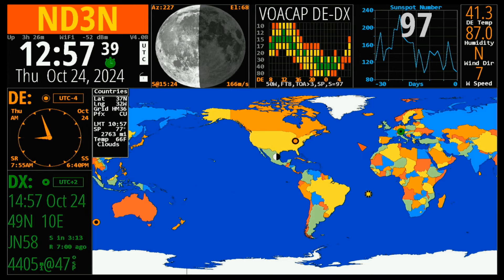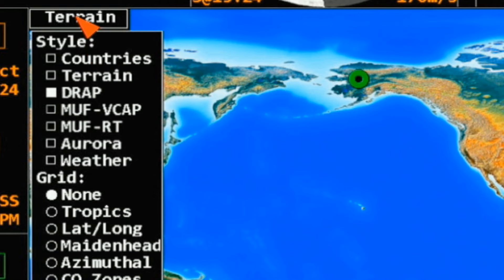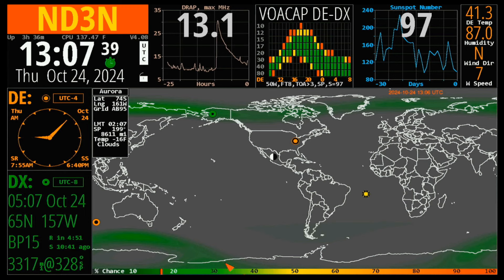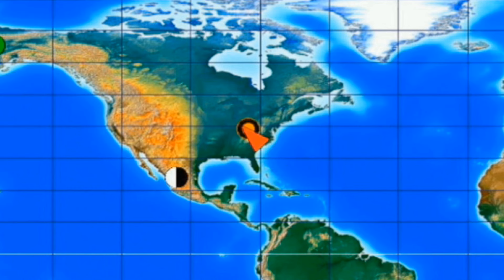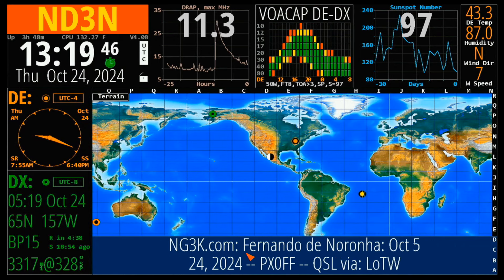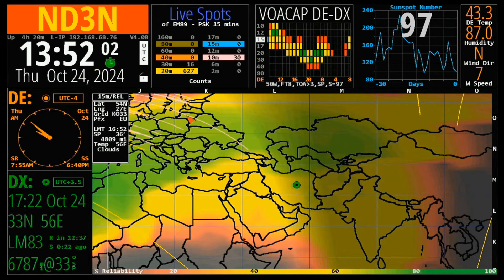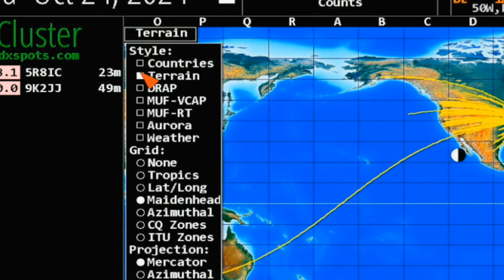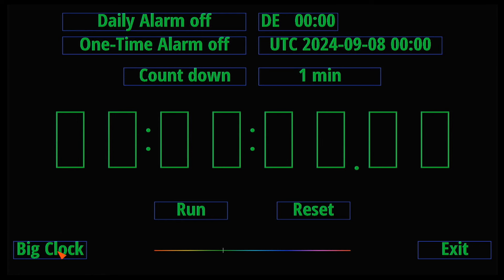HamClock Map +: Becoming a HamClock Map Power User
This video completes the HamClock Series.  Of course, I’ll shoot out an update if any other features appear.

I am loving the HamClock in my shack and hope you enjoy it as well.

Chapters:
00:40  Map Style Overview
06:44 Grids Overview
09:33 Projection Overview
10:19 Other Map Features
16:55 Big Clock Overview
Announcement:
I’m getting ready to start a new series of videos that will go through all of my Yaesu rigs (FT-891, FT-991A, FT-710, FT-DX10, and FT-DX101MP) and going over a bunch of modes (Digital, FT8/FT4, JS8Call, WinLink, VarAC, GridTracker, N3FJP-ALC, Audio Modes, CW Setup, RTTY Setup, FLDigi, RT-Systems, and more) – This is around 75 individual videos and I’m hoping it takes less than a year.  I’ll also be doing a few other videos along the way.  I’ll be starting with the 891, but will have others tossed into the mix as I go along.  Wich me luck and let me know if there’s something you want covered.

73 de Tom, ND3N